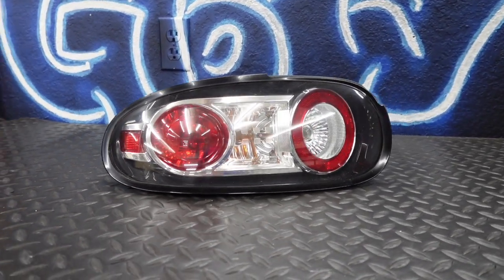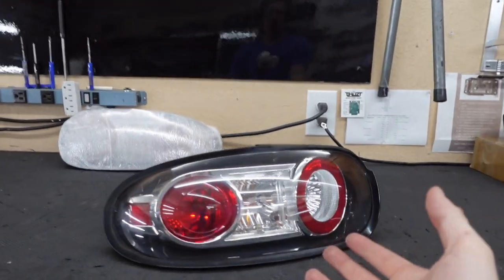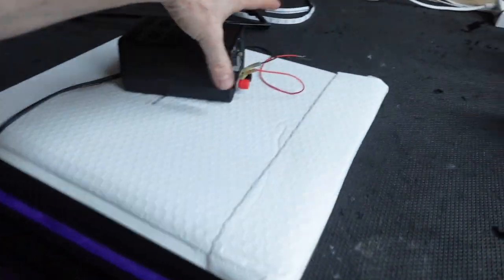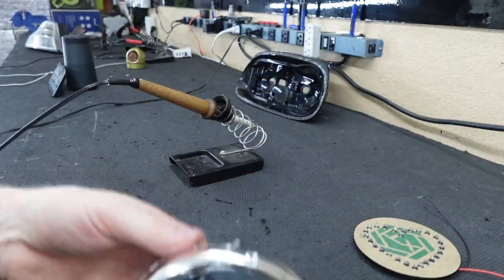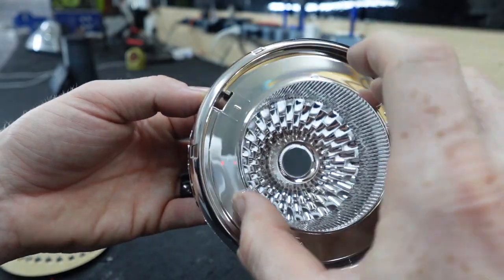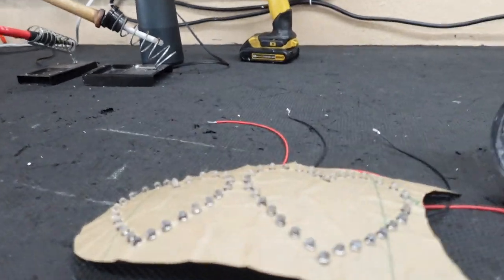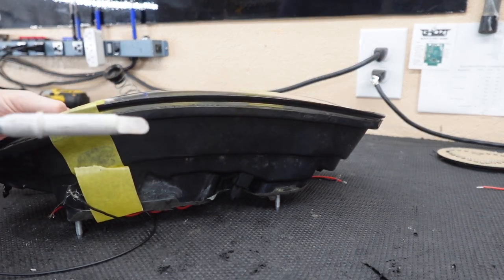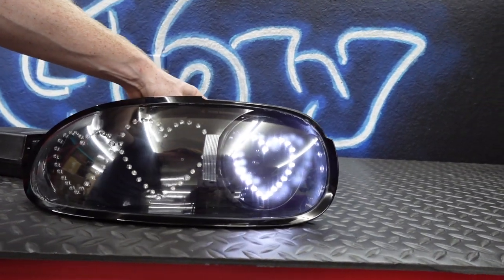BUILDING my own custom LED BOARDS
building custom NC 05 - 15 Mazda miata tail light using my own custom cut led boards.

tail light assemblies:

Tools:

Ultrasonic cutter
Impact drill
Goop adhesive
Black silicone